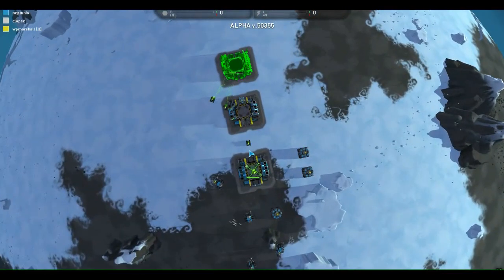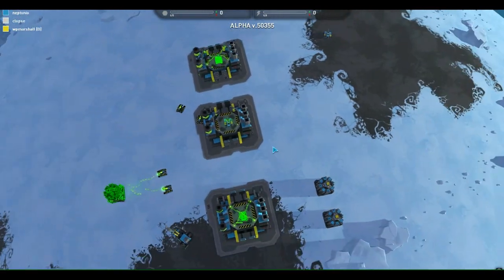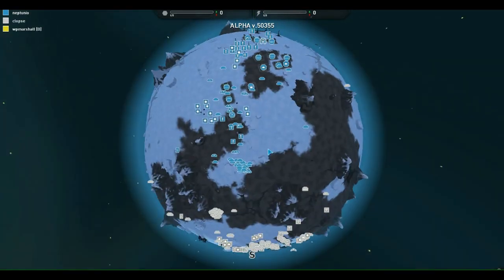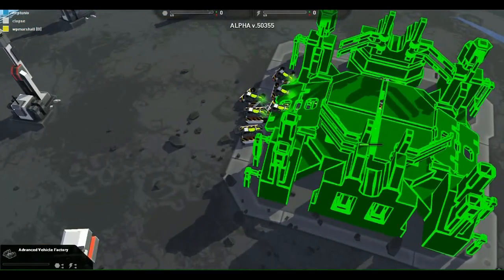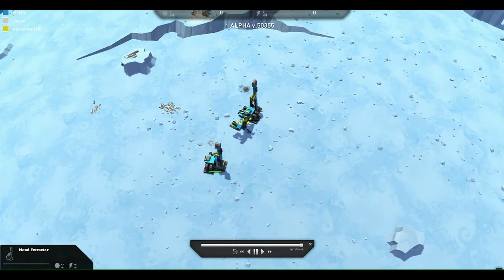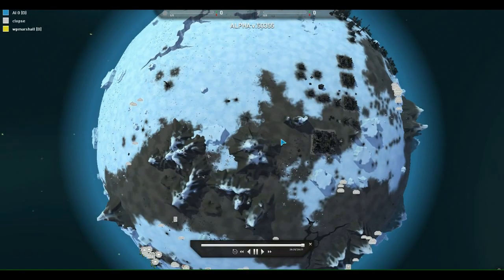Planetary Annihilation Alpha ~Clopse Vs Neptunio~ (Shoutcast) [1v1]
Thanks for joining me again for another PA Shoutcast!
Welcome to a 1v1 with a couple of great players from the forums in Planetary Annihilation, a great battle with interesting builds and unit compositions.Well worth a watch! More to follow!
This game utilises Gentlemen's Rules!
I hope you enjoy and there will be much more planetary annihilation content to come with Update Logs, first person gameplay and more shoutcasting as I get more adept at it.